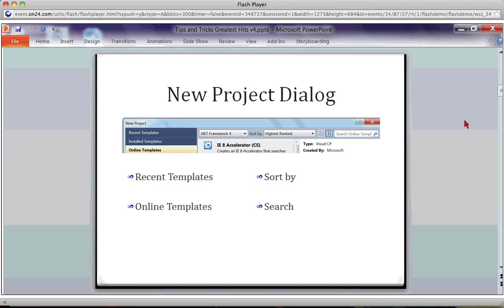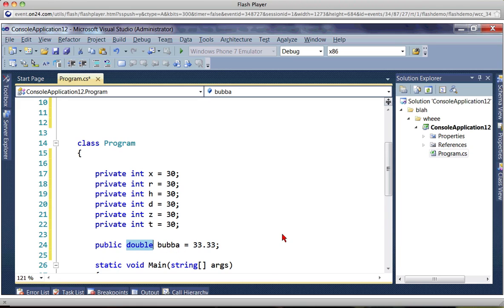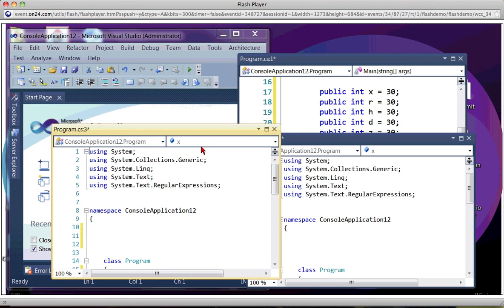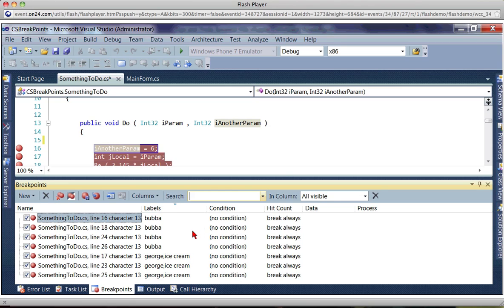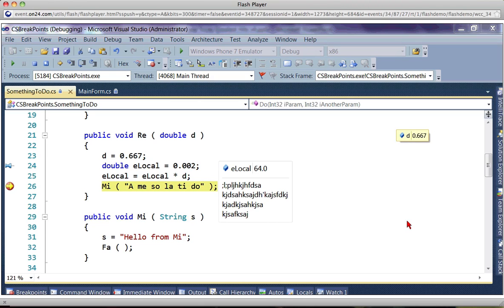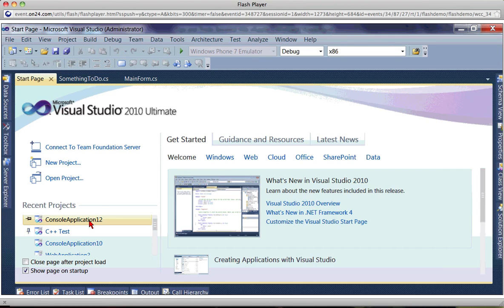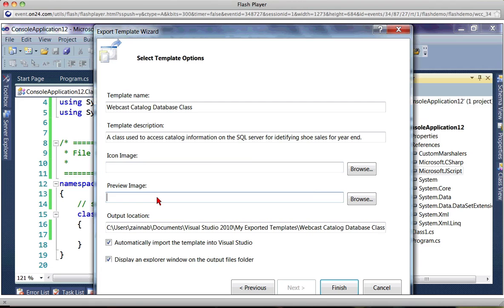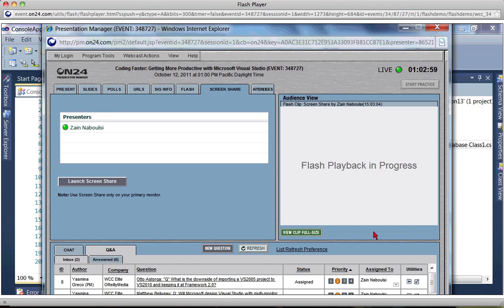Coding Faster: Getting More Productive with Microsoft Visual Studio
Thousands of people have attended the many productivity sessions from Zain Naboulsi. This session highlights some of the "greatest hits" from his book. Tips for this session include the great new features from Visual Studio 2010 as well as tried and true tips for previous versions of Visual Studio. Come with us as we explore the new IntelliSense features, learn how to make templates, and delve into the new features for breakpoints among other things. Don't miss this look at the tips that can absolutely save you a great deal of time in your daily work.

About Zain Naboulsi:

For over 15 years Zain has been working with the latest Microsoft technologies. He's been a consultant and trainer since 1995. He currently creates the Visual Studio Tips and Tricks series. Also, he created Online Community Evangelism; which is an effort to build communities in virtual places like LinkedIn, Facebook, and elsewhere. He is not only a proponent of the community aspect of online environments but also is a supporter of the myriad business applications that these new mediums offer.

Zain's efforts have been featured by eWeek, Redmond Developer News, and many others. He has been interviewed by Forrester Research, Gartner, and the Science Channel for his work. He is a frequent speaker at events in LinkedIn, Facebook, and other online venues. Zain also lectures world-wide on a variety of developer topics.